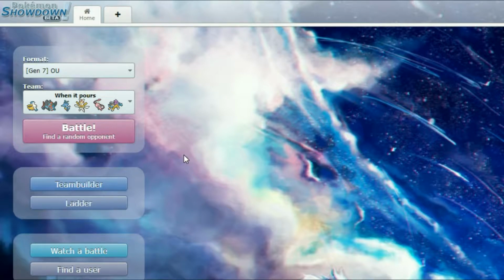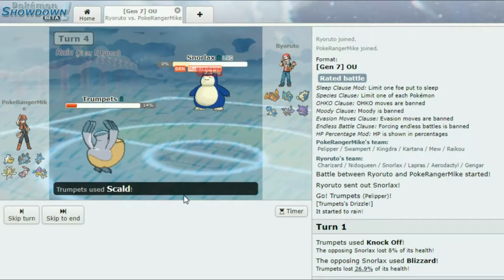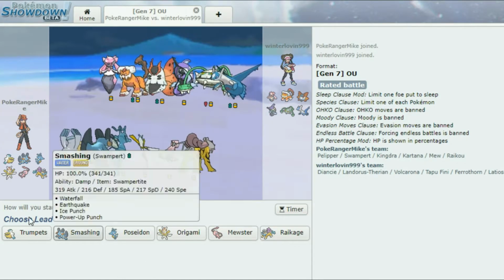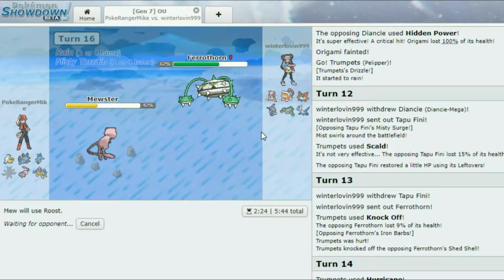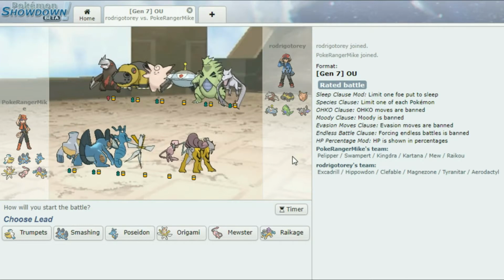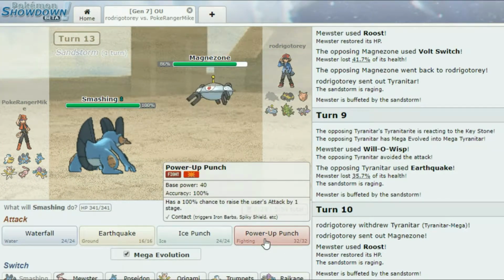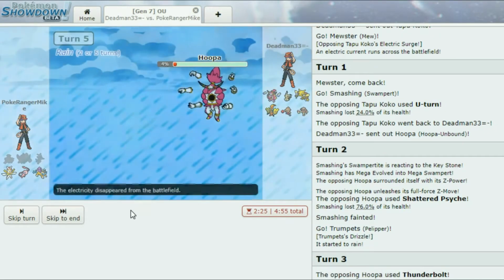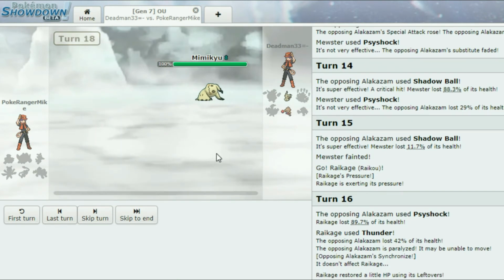[Sun/Moon OU] Splashing around in OU (PS Live #1) w/PokeRangerMike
Hey guys today we jump into the OU ladder with a fun rain team. We got some great battles today. Let me know what your favorite battle was or your favorite Pokemon that appeared.

If you want to see any teams or specific Pokemon in the next episode leave it in the comments.

Stay Super Fantastic